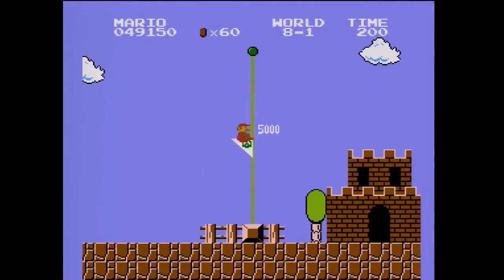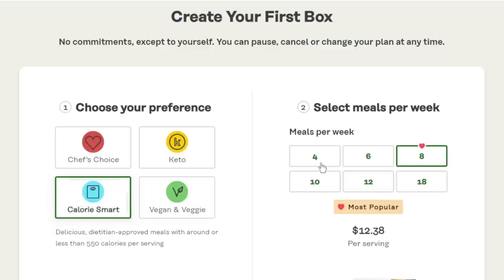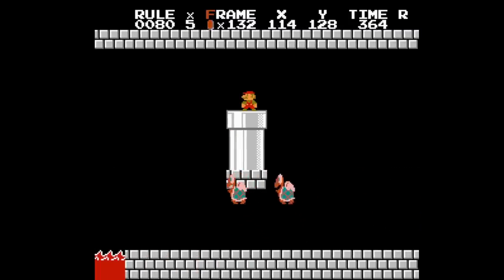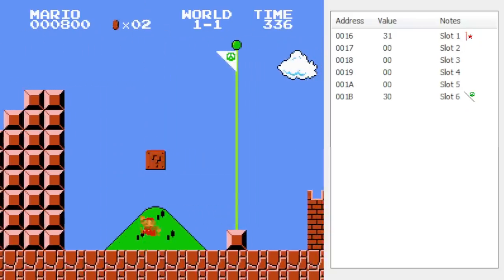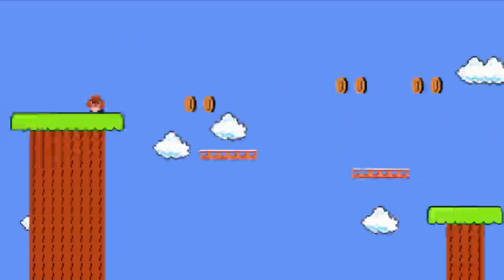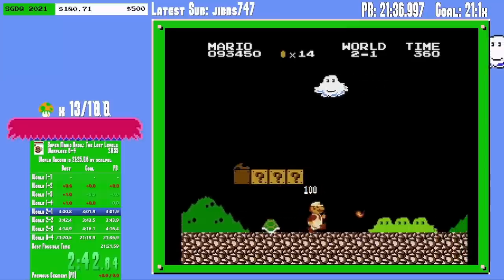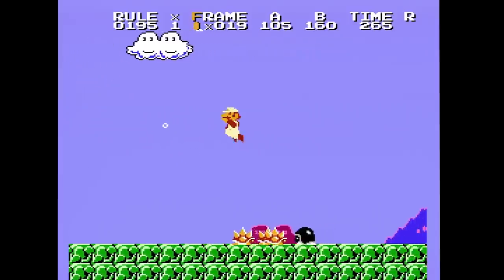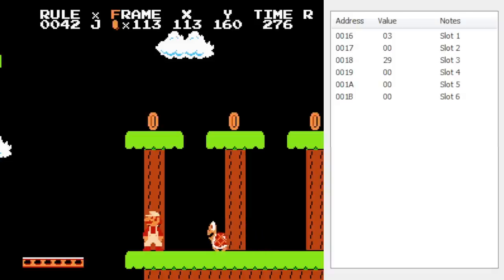How Speedrunners Delete the Flag to Save Time